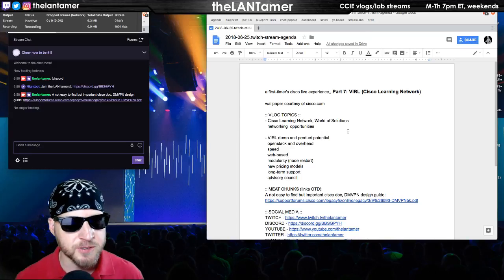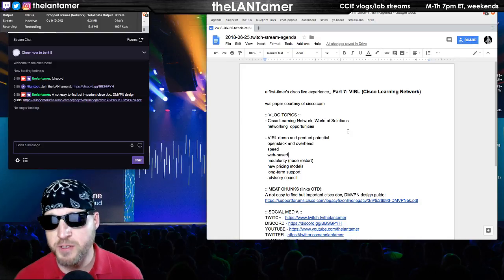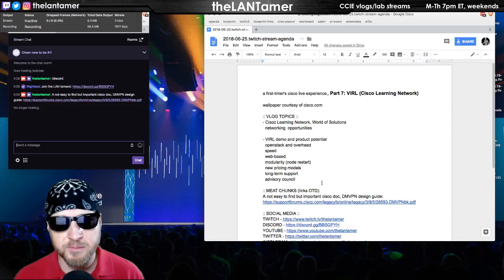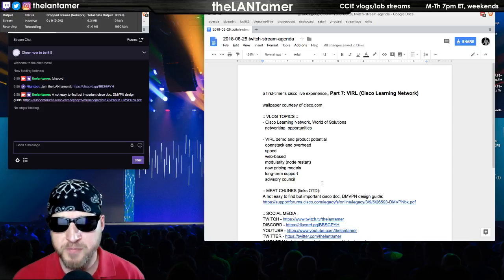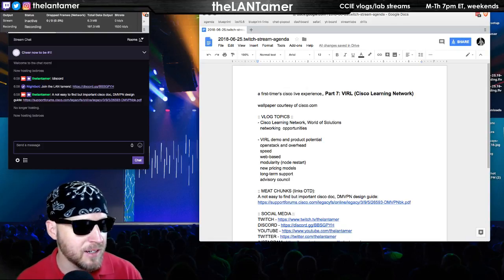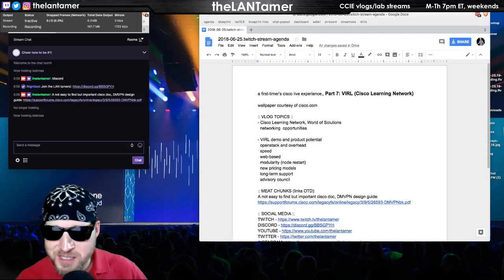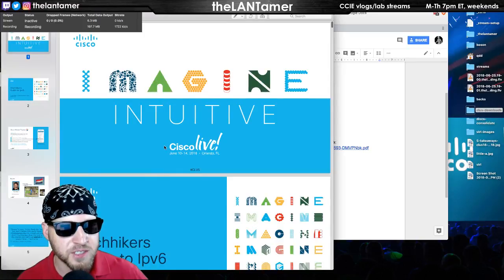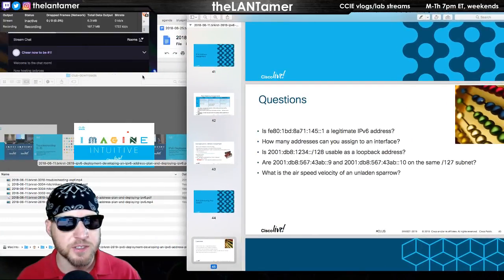a first-timer's cisco live experience,, Part 7: VIRL (Cisco Learning Network)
:: VLOG TOPICS ::
- Cisco Learning Network, World of Solutions
  networking  opportunities

- VIRL demo and product potential
  openstack and overhead
  speed
  web-based
  modularity (node restart)
  new pricing models
  long-term support
  advisory council

:: MEAT CHUNKS (links OTD):
A not easy to find but important cisco doc, DMVPN design guide: